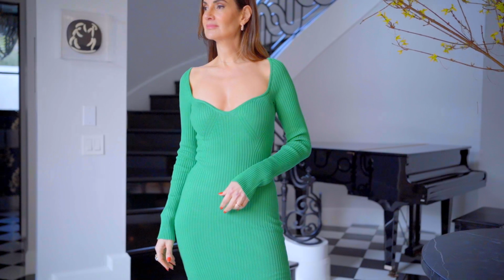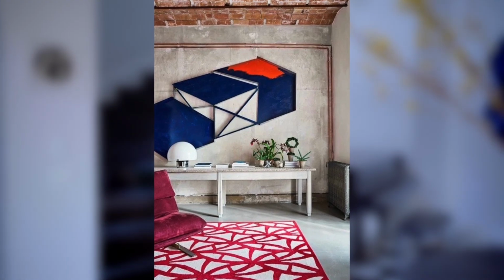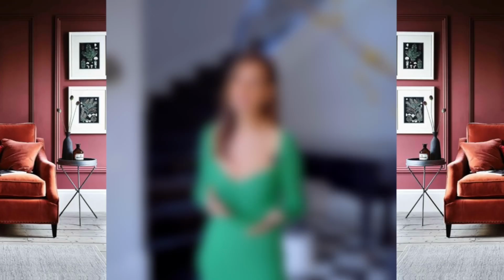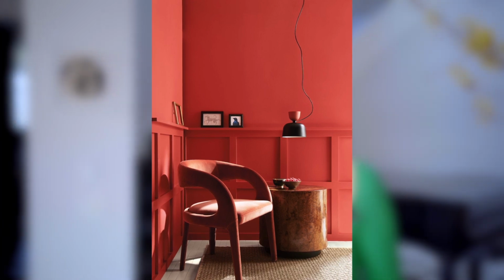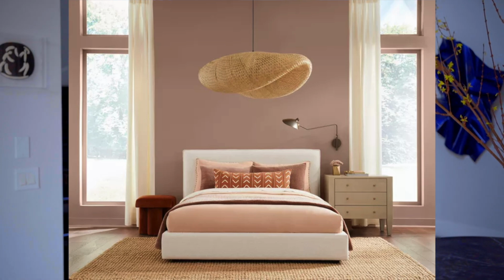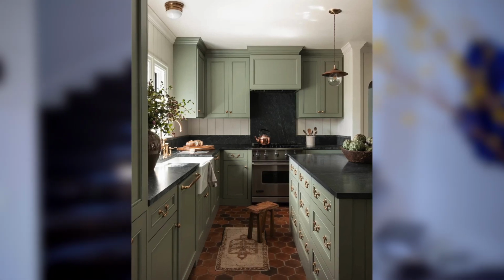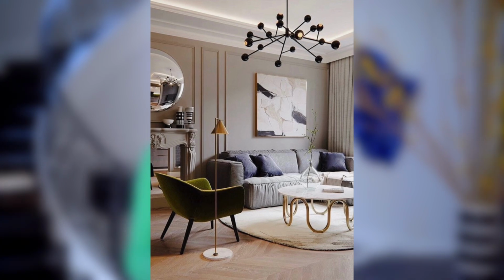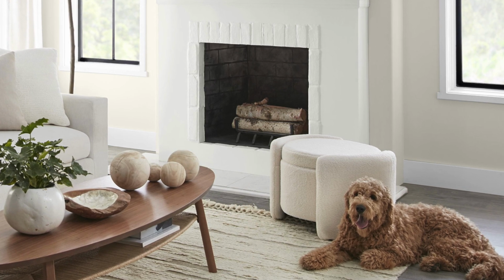COLORS OF THE YEAR 2023 | RED ELEVATOR | NINA TAKESH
This week on the Red Elevator, we are talking about the most exciting COLOR trends that are happening in the year 2023. Of course we all know by now that Pantone's color of the year is Viva Magenta, but how do you feel about the monochromatic rooms that are taking over the design world? If you are thirsting for some more interior design content, I post on Instagram and TikTok everyday! Xx

Contents of this video:

0:00 - Red Elevator

0:28 - Fit Check

0:40 - Colors Of The Year

1:05 - Viva Magenta

2:24  - Earthy & Loud Colors

3:00 - Terra Rosa

3:34 - Raspberry Blush

4:04 - Redend Point

5:05  - Spanish Moss & Greens

7:00 - Olives

7:50 - Blank Canvas

About Nina